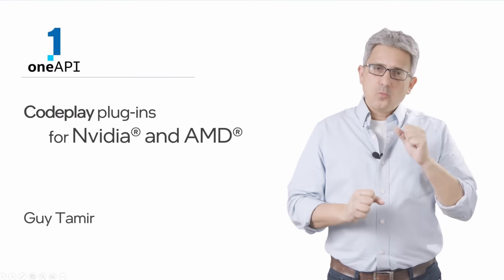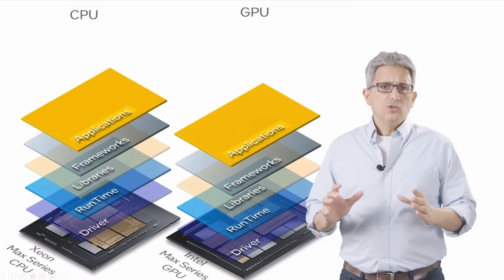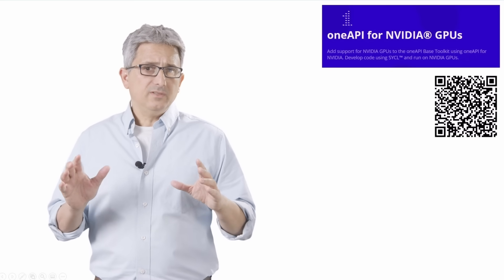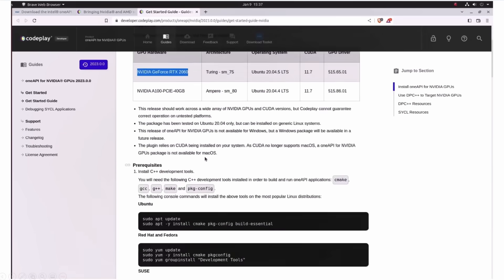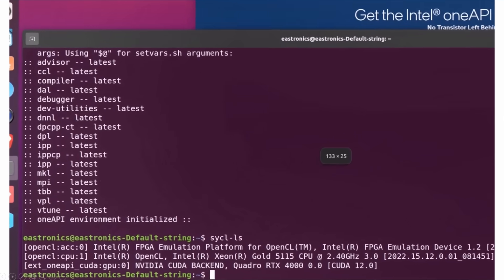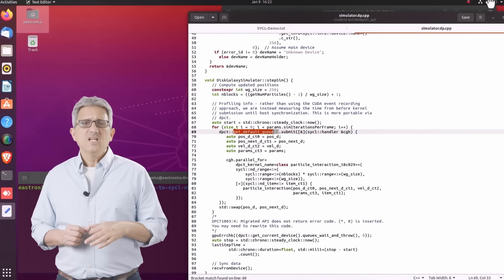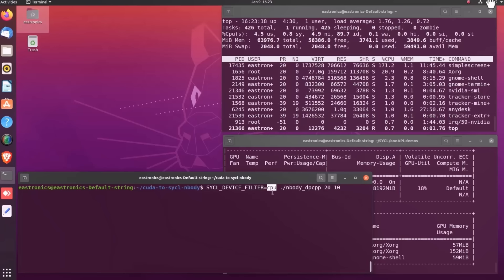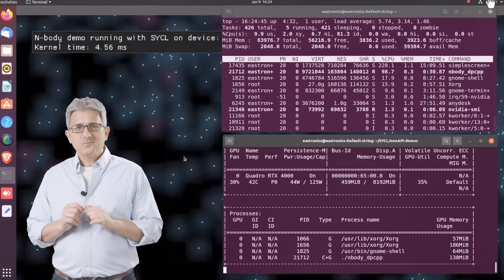Codeplay® oneAPI plugins for Nvidia® and AMD® GPUs | Intel Software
Your same SYCL (C++) code can now run not only on CPU but also (same code) on GPUs by Nvidia® and AMD® with the new plugins from Codeplay®

Using the same code for CPUs and GPUs is now possible. Codeplay® oneAPI plugins for Nvidia® and AMD® GPUs allows you to run the same SYCL code on CPUs and GPUs by multiple vendors.